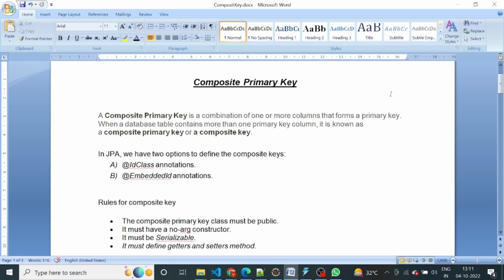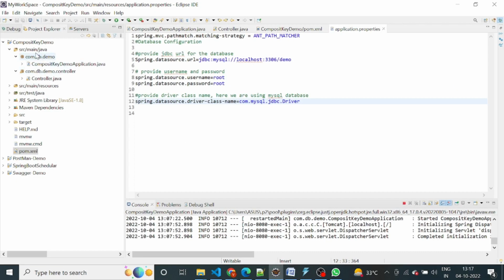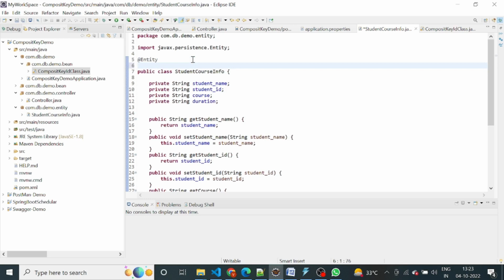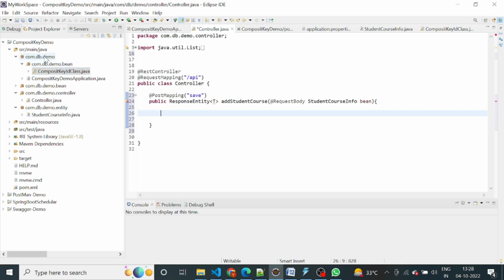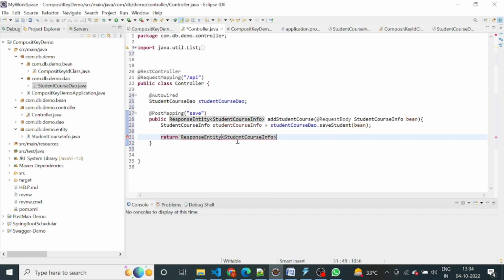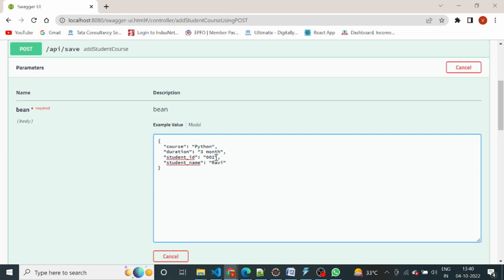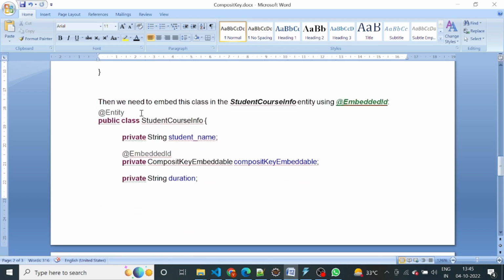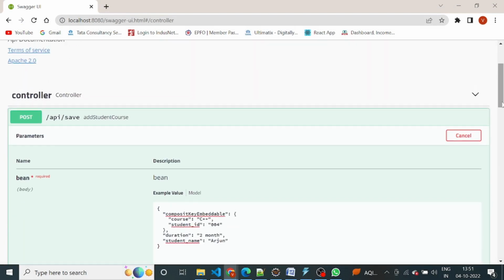Composite Primary Key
How to implements Composite primary key concept in Spring boot JPA